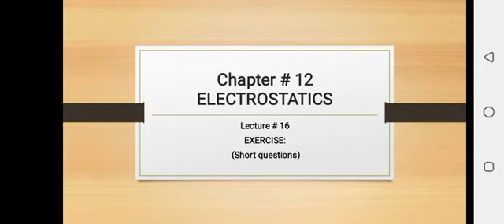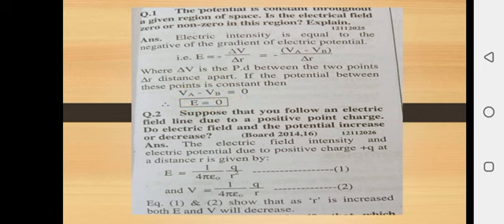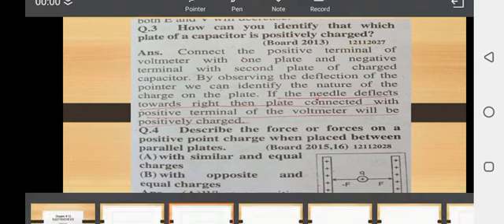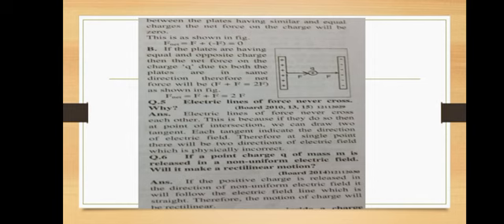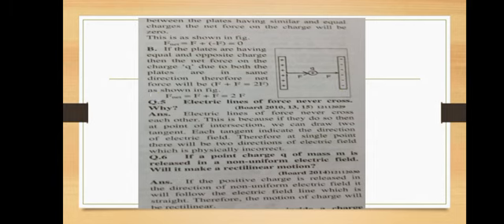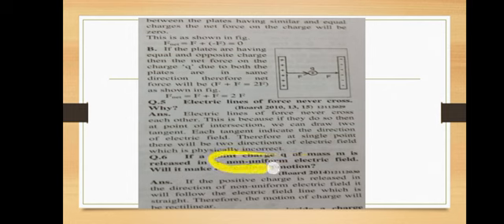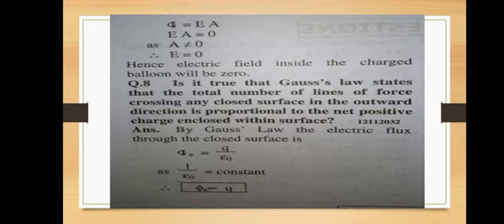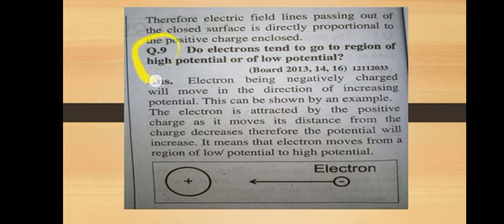Xll PHYSICS|LECTURE#15 |CHAPTER#12| EXERCISE (short questions)